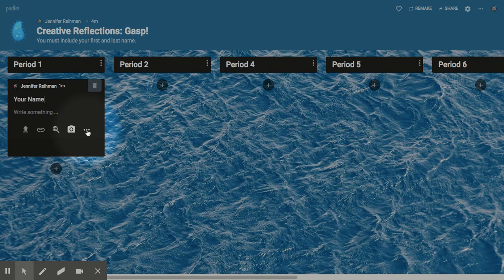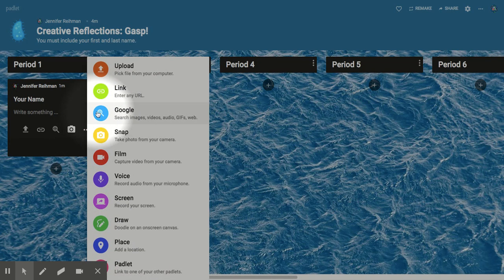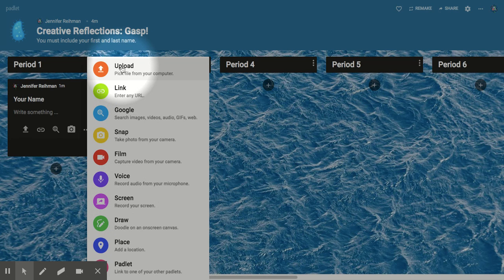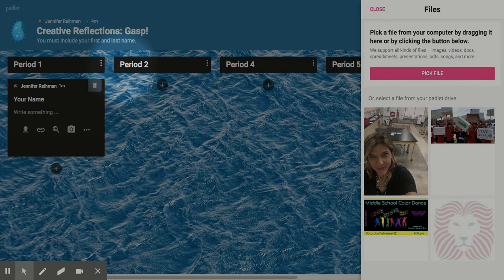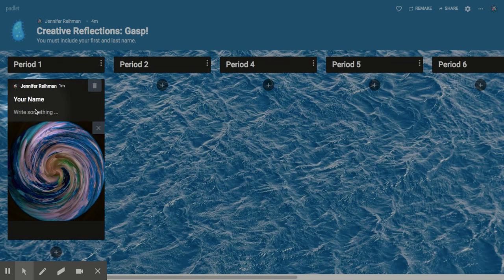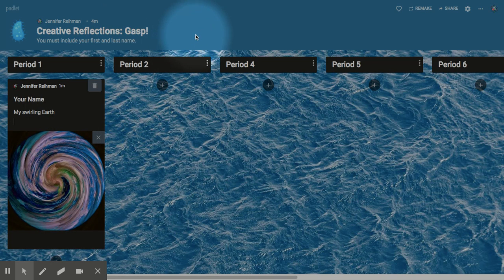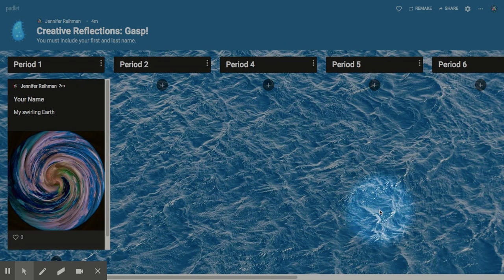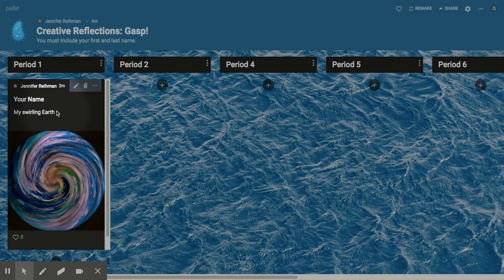Creative Reflections: Gasp!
How to upload your project to Padlet!